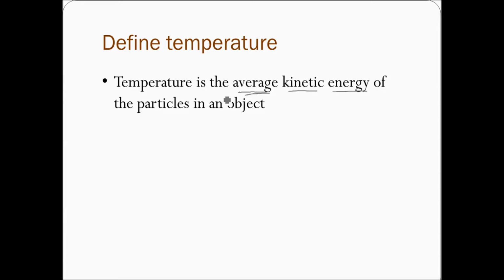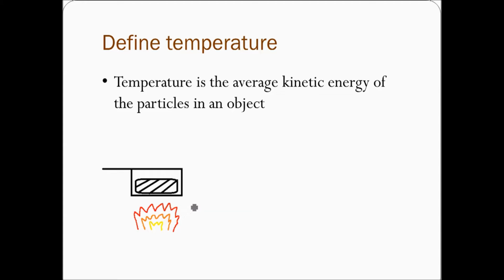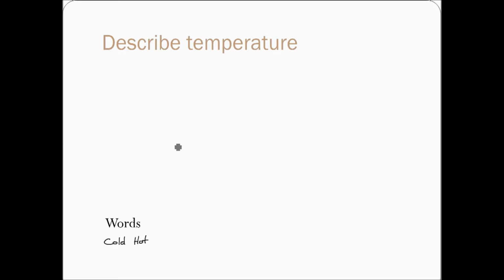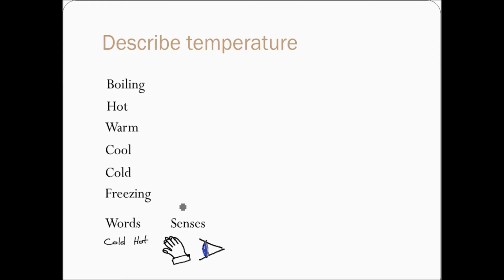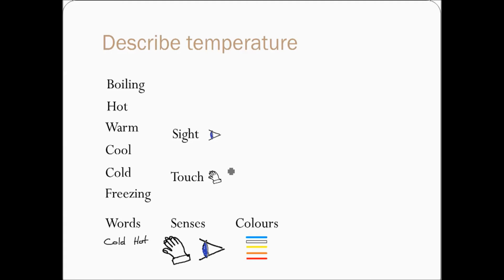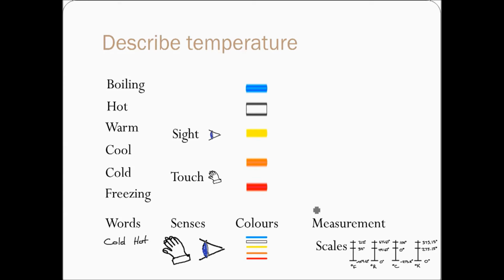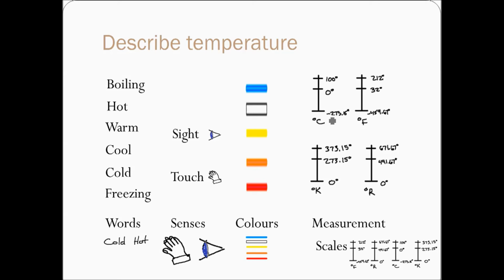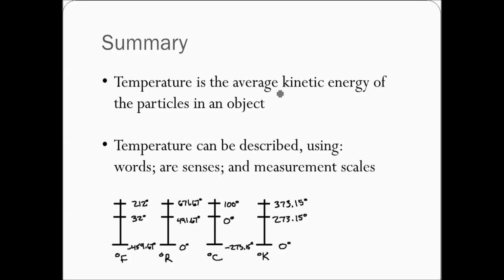Temperature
This video defines and describes temperature